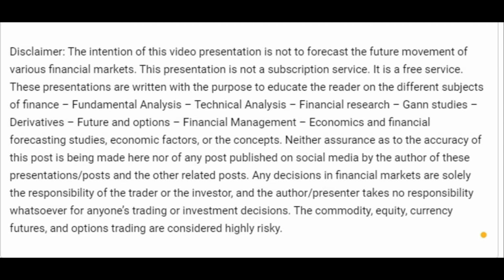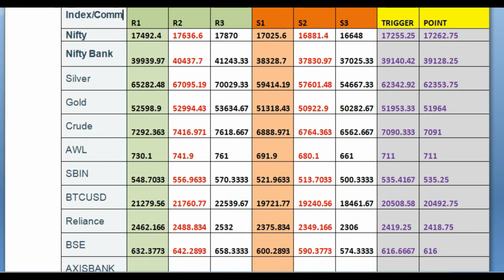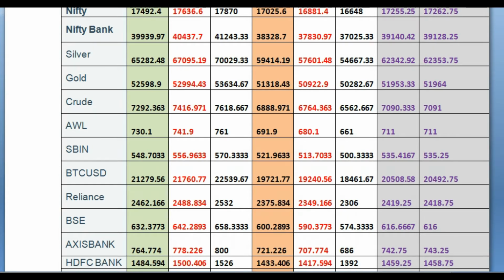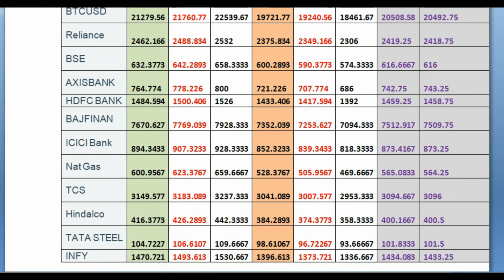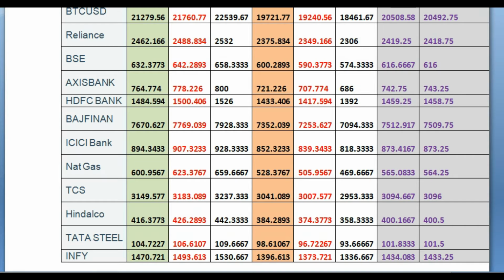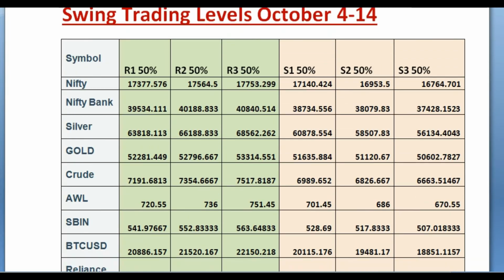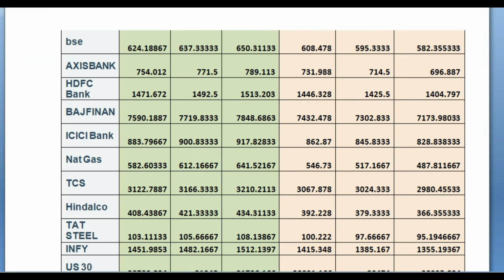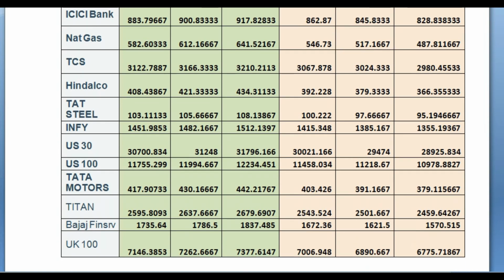Weekly Trading Levels Oct 4-14 How to trade unbiased for large profits with a small stop loss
साप्ताहिक ट्रेडिंग स्तर अक्टूबर 4-14 | कैसे एक छोटे स्टॉप लॉस के साथ बड़े मुनाफे के लिए निष्पक्ष व्यापार करने के लिए?